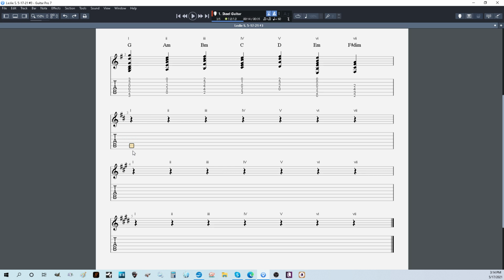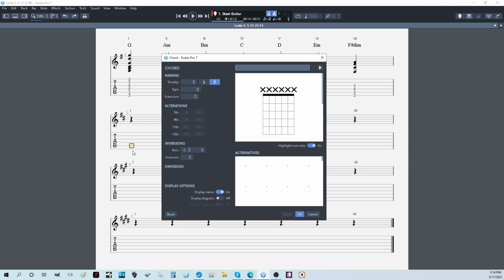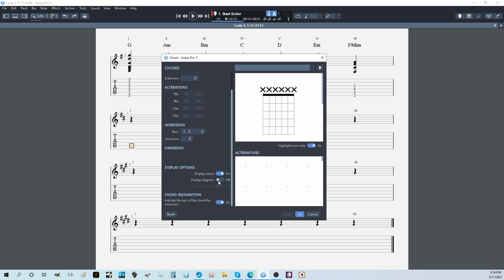Leslie S. Video Recap 5-17-21